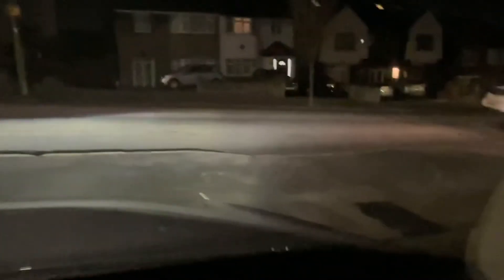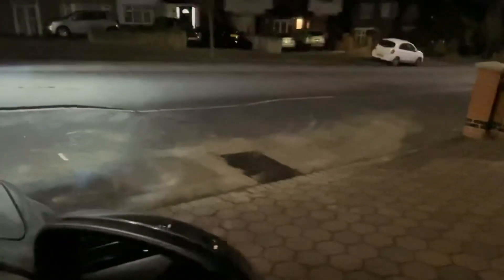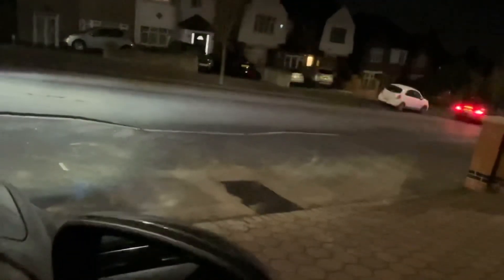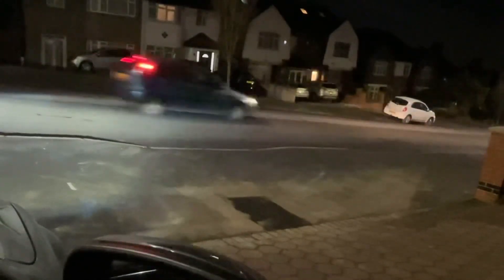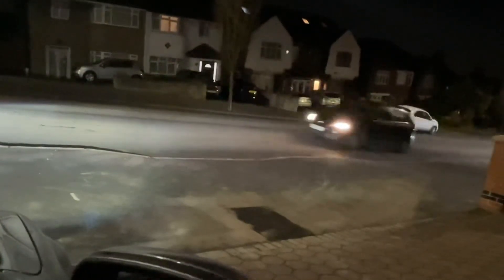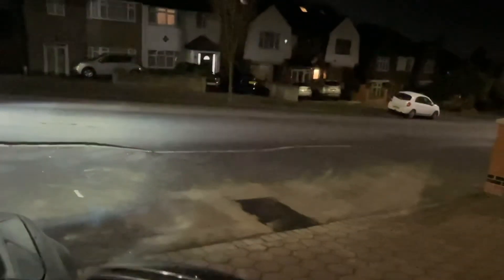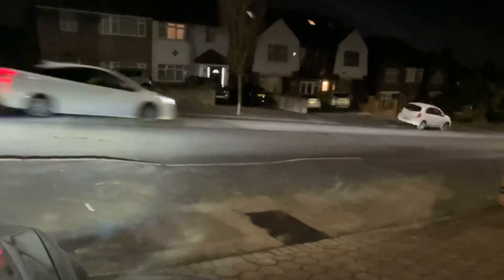Intelligent Light System - KW70 SNV